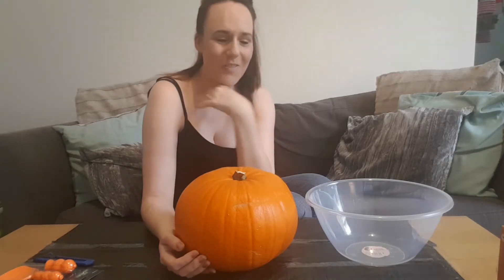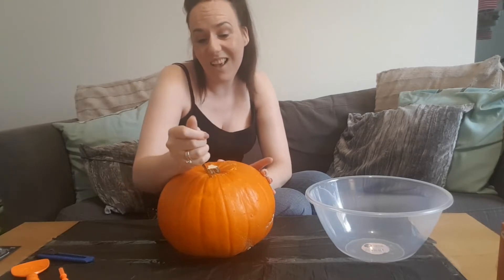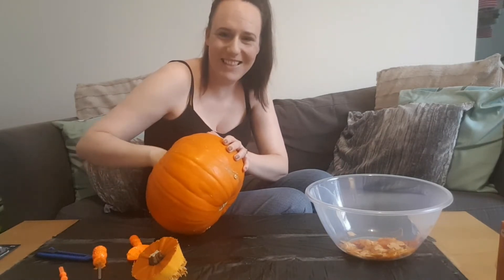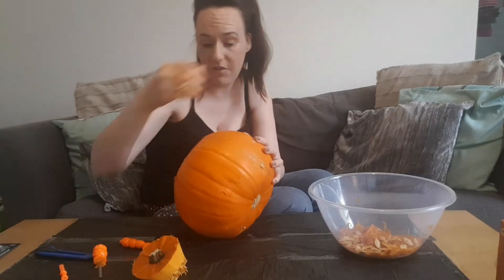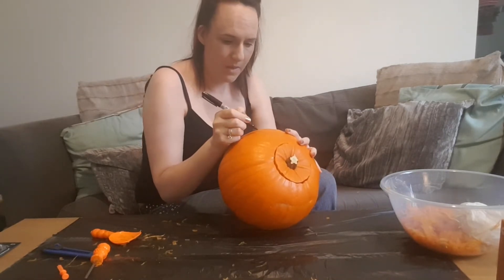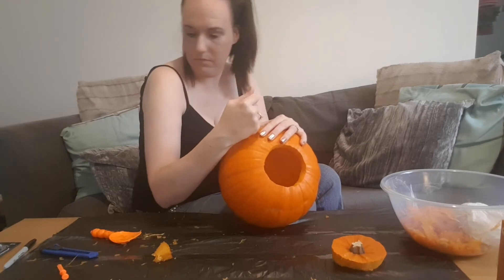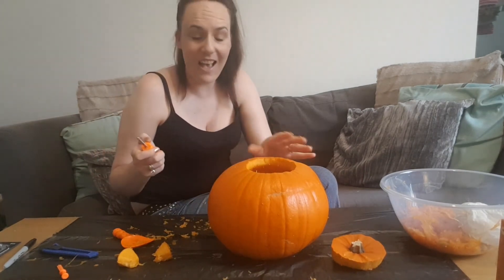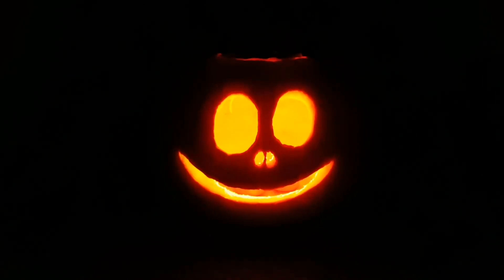My first time carving a pumpkin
afternoon, so today's video is a little bit different, I asked if people would like to see me attempt to carve my first ever pumpkin and a few people thought it would be a good laugh so here we are.
hope you enjoy, have a good weekend and I'll be back on Sunday with my next halloween craft :) xxx